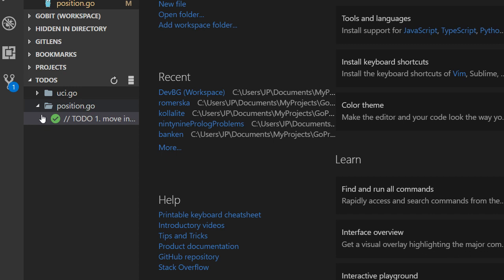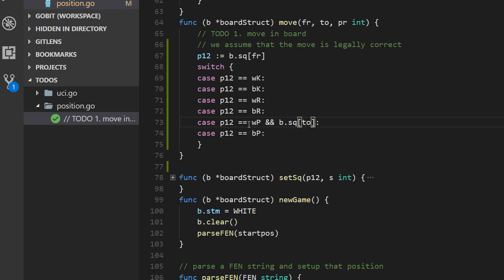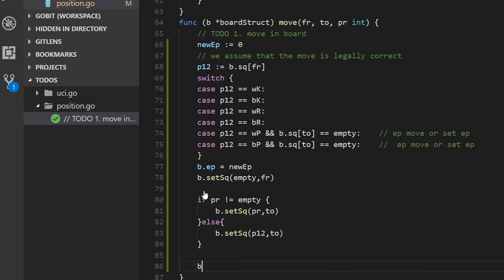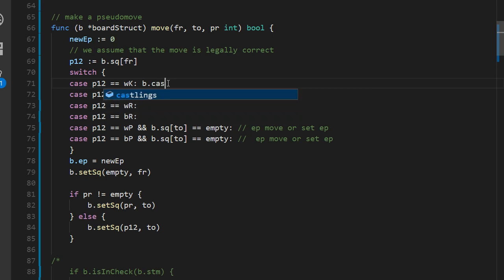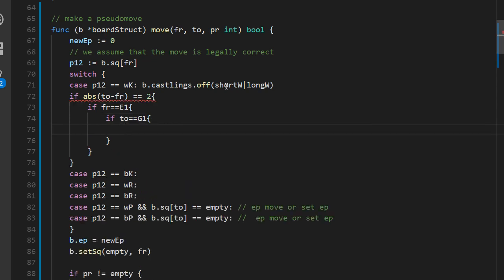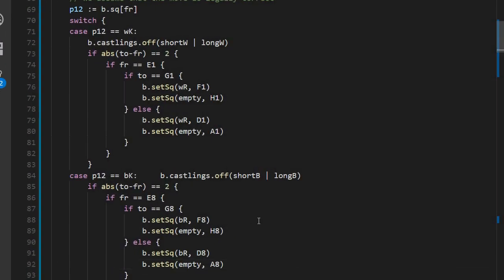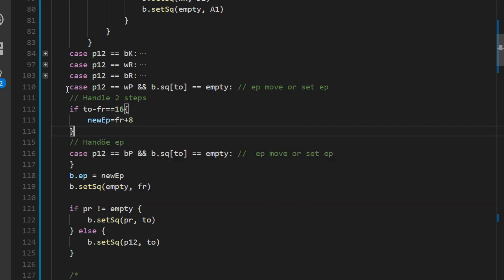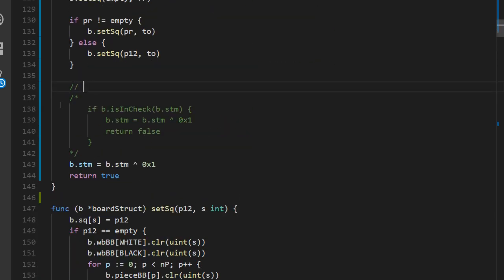11 Make move on board